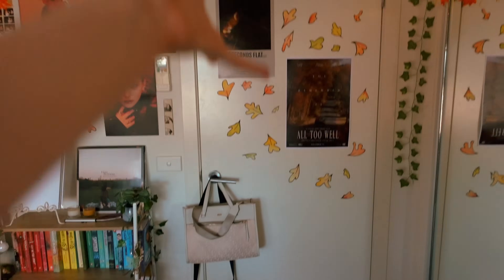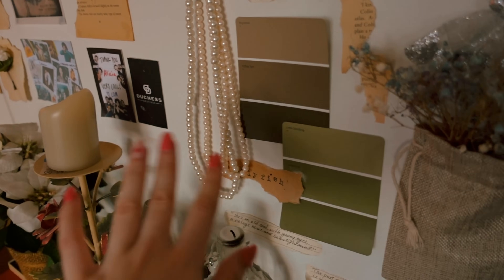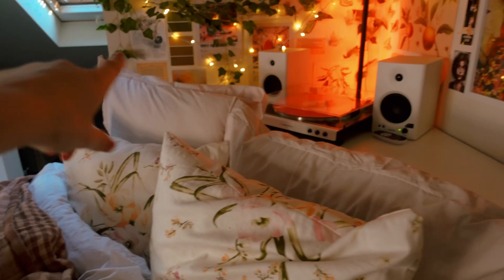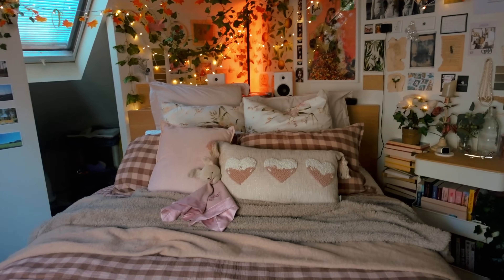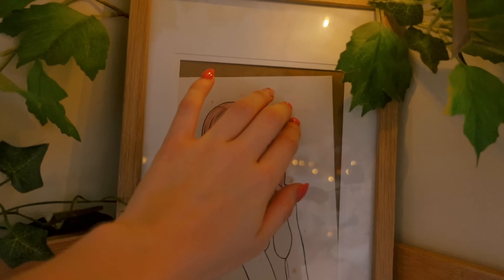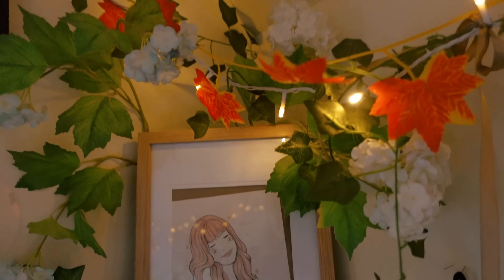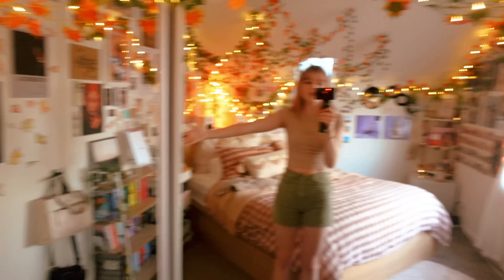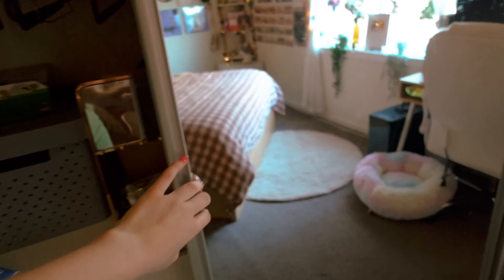Cozy Room Tour 2024!! Autumn Vibes 🍂🕯 *pinterest inspired!*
cozy/ aesthetic room tour 🍂